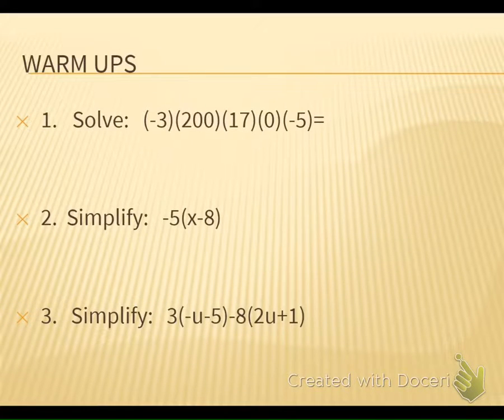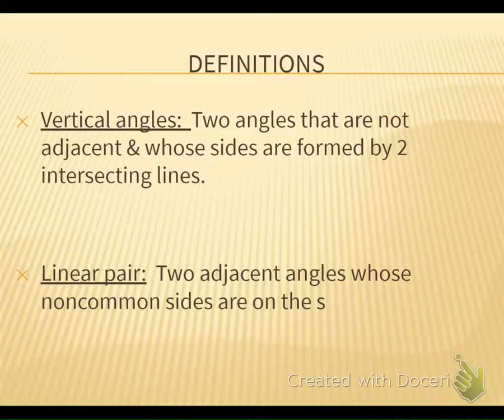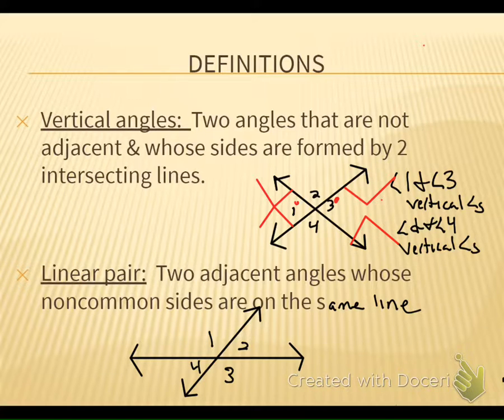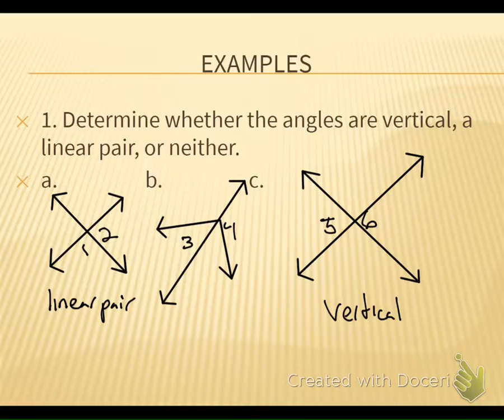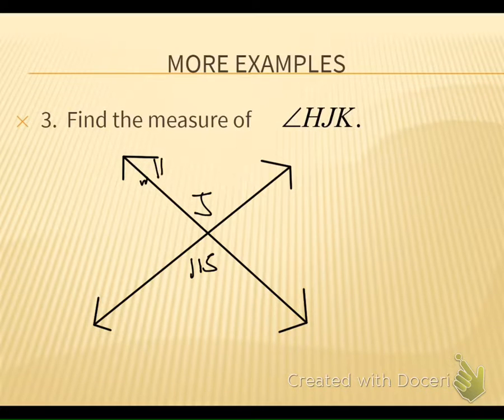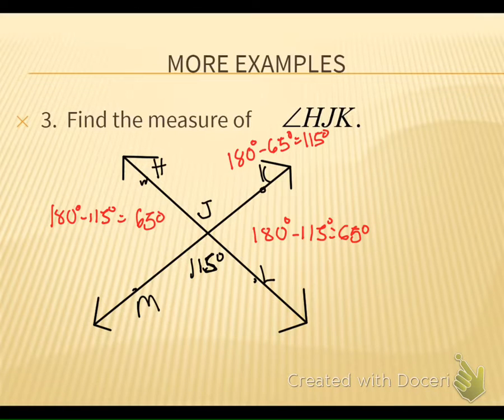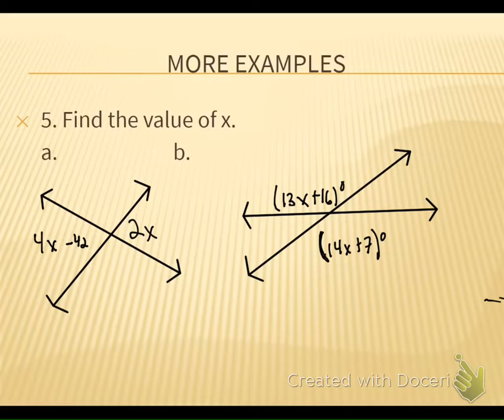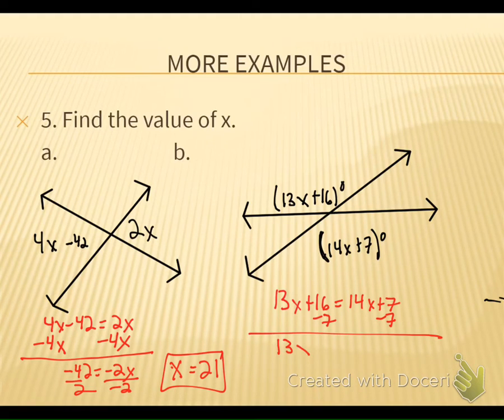2.4 vertical angles notes